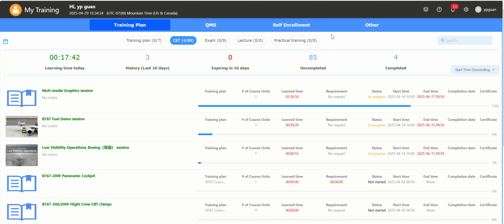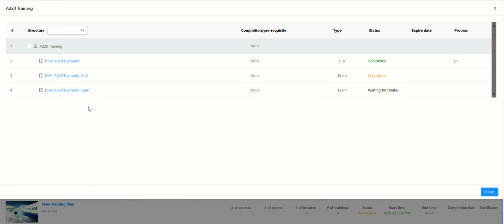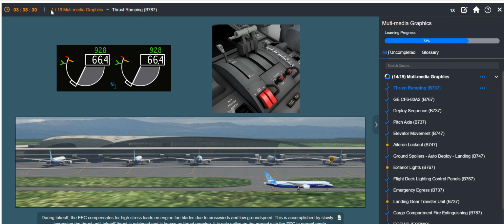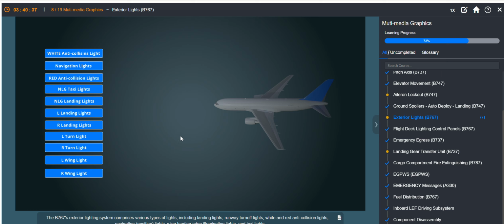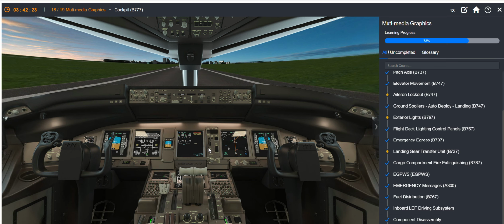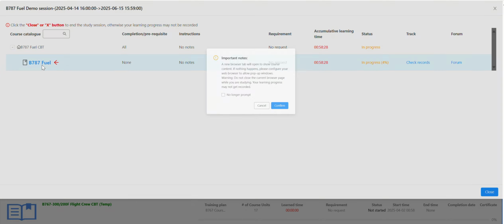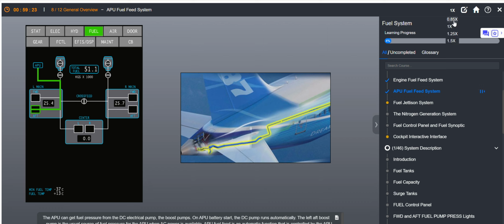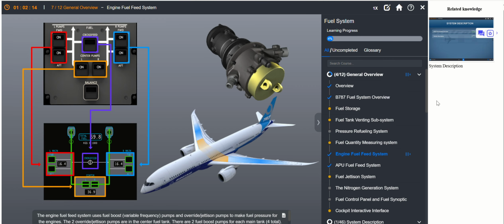Astrom Galaxy: CBT Player